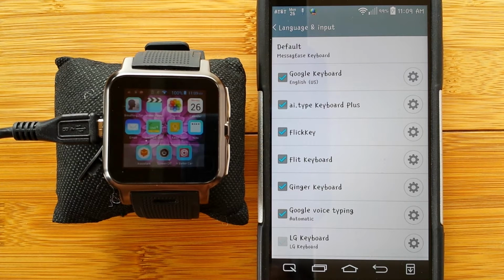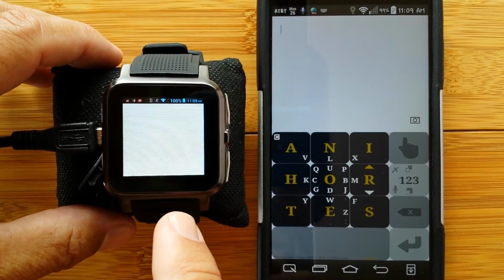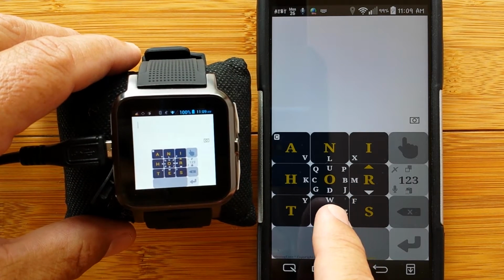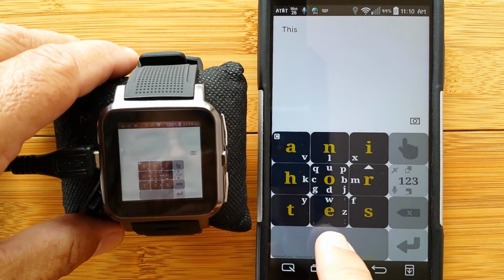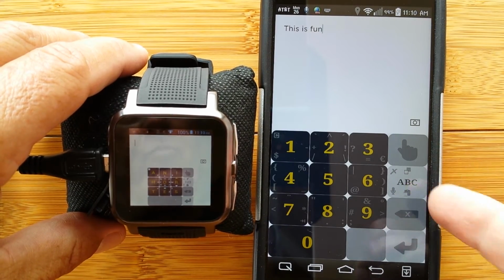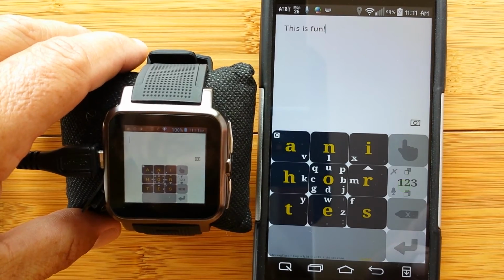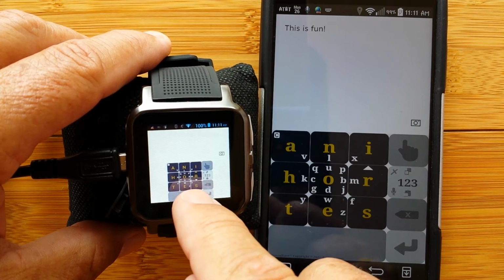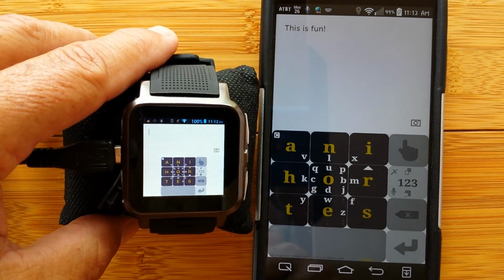6: MessagEase smart watch phone keyboard installed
In our review of installable keyboards for android based standalone "smart watch phones" (the devices that have the Google Play Store app installed - not the Android Wear devices), we have loaded up this one: MessageEase